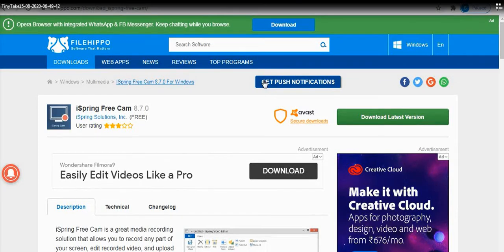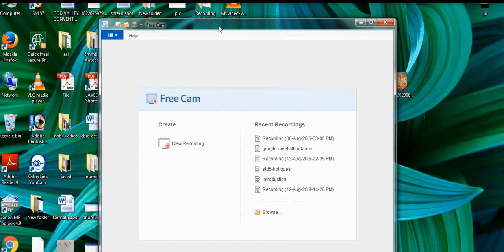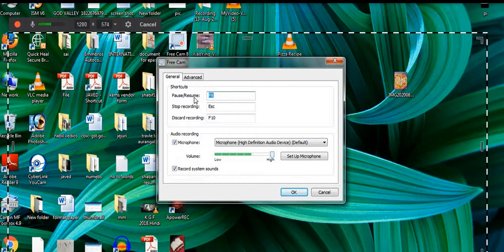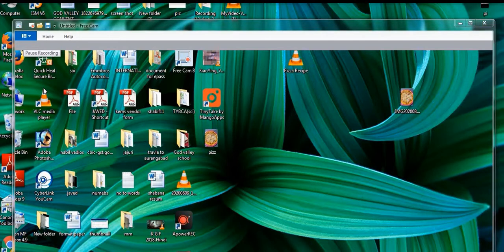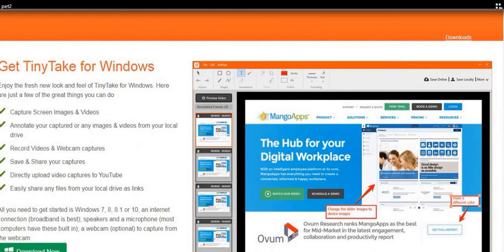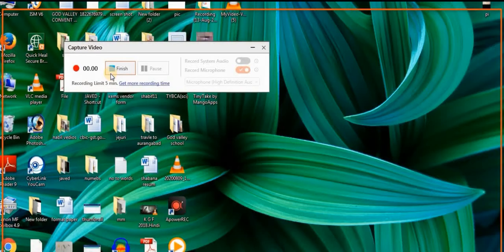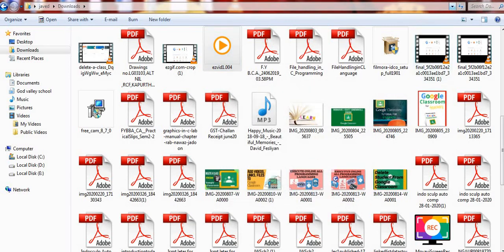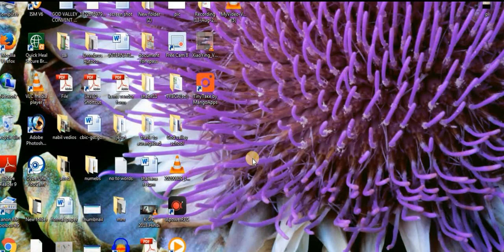Free Screen Recorder for Computer| Laptop|PC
The 3 best screen recorder available through which you can record your computer or laptop screen.
Teachers can use this screen recorder for online tutoring.
You can record long and short videos and even edit them.